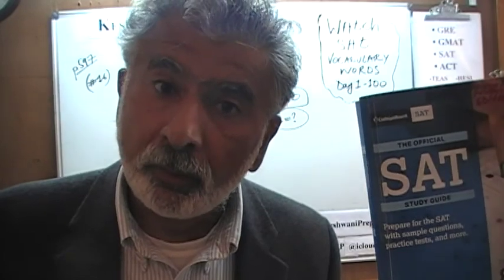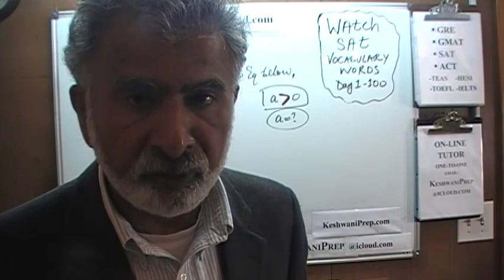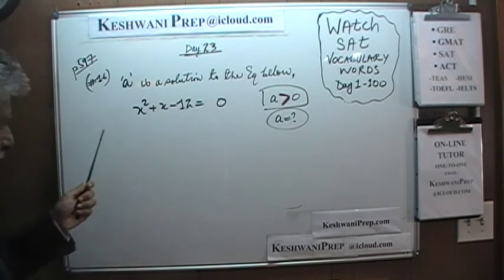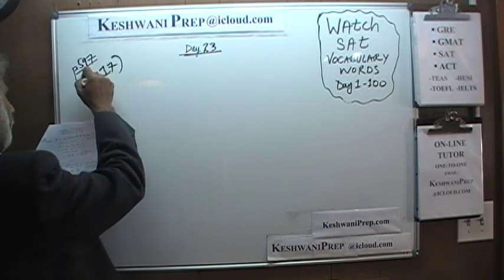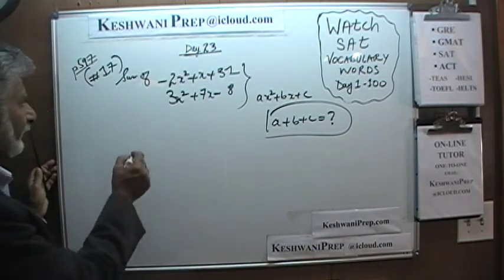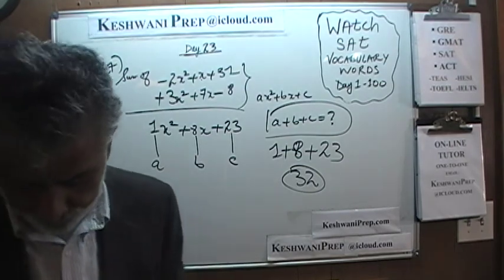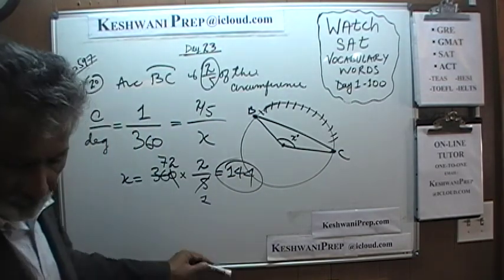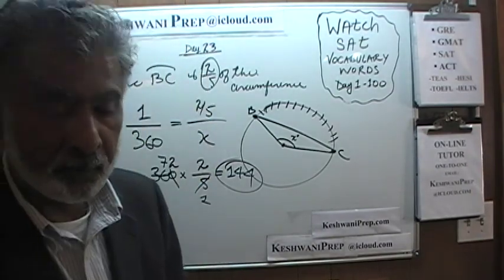SAT Math p597 Day 23 - Official Study Guide 2020 - Online Prep Tutor GRE, GMAT, ACT, TEAS, Keshwani